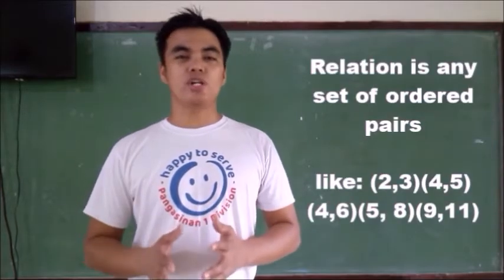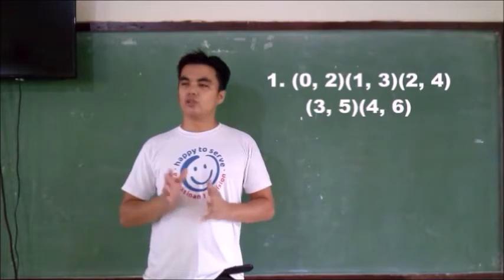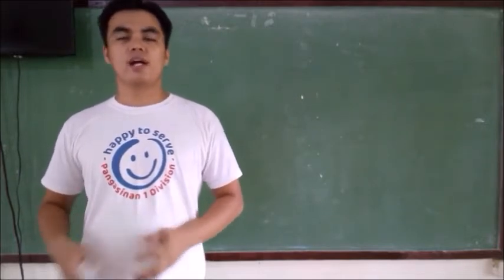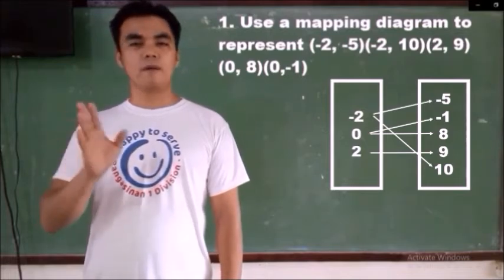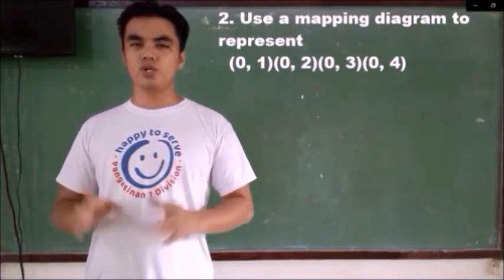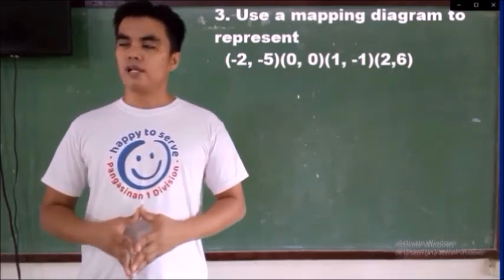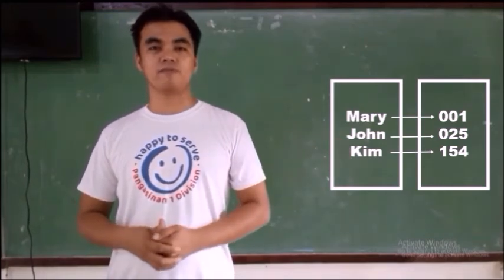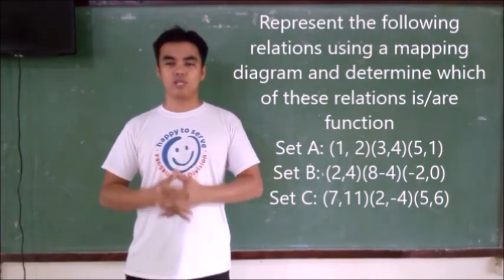Representations of functions and relations_Video Teaching in Mathematics Grade 8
This video is a Video teaching - demo for Mathematics for grade 8 students. Relations and Functions is part of the lesson in Mathematics for grade 8 for the second grading period. This video can be used as a teaching aid for teachers at the secondary level as part of a distance learning strategy. If you want more videos like this just let me know what topic in Mathematics for the secondary level you want me to discuss and I'll make another video for you.